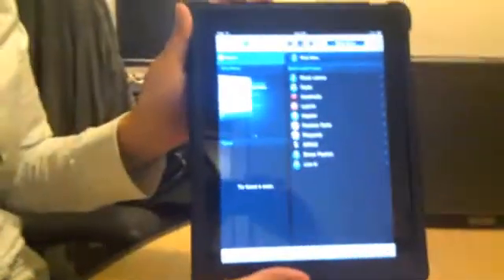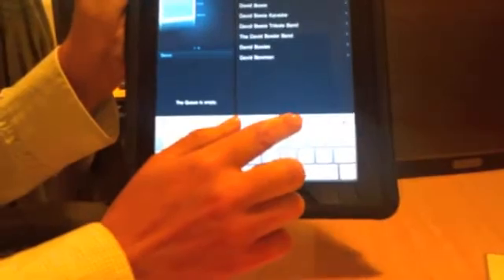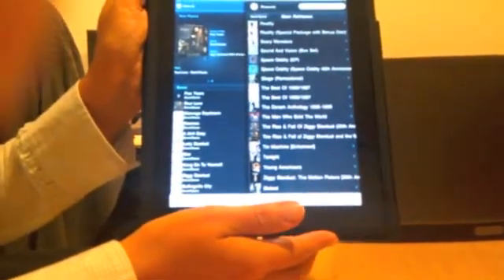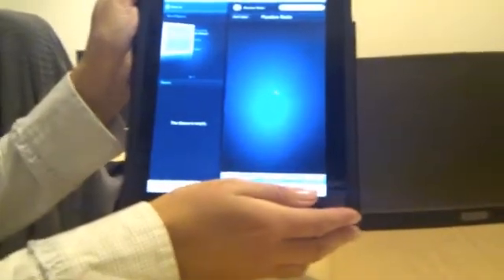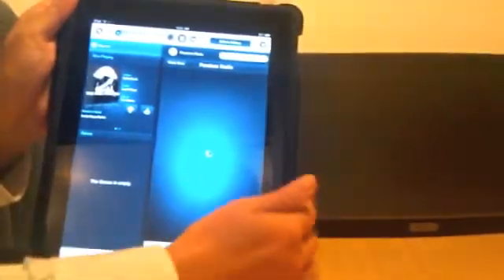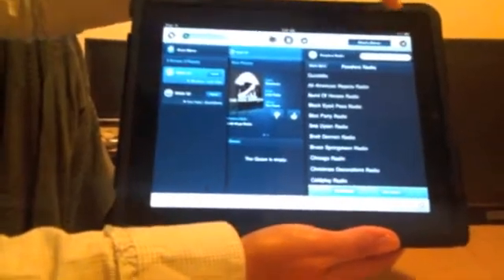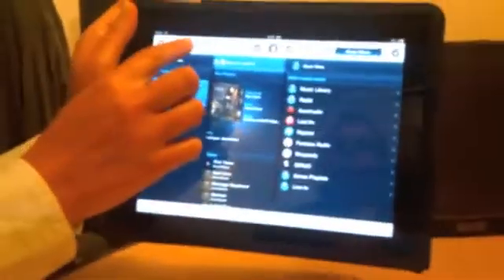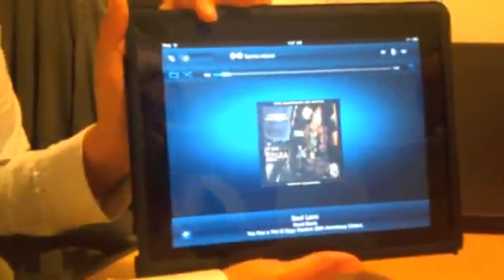Sonos iPad App Demo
Sonos demos their forthcoming iPad App